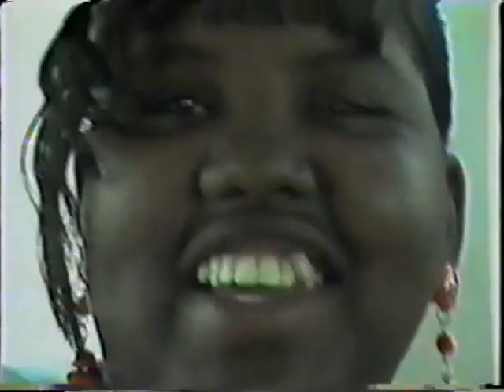PEER Clip 2 -- Aim for the Sun Consortium, Inc.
PEER (Program for Environmental and Ecological Reform)continues to grow as needs grow and has become the nonprofit ASC (Aim for the Sun Consortium).

The initial experience we provide is for many students the first time shipboard.  The academic disciplines that we knit into this experience includes humanities, fresh water biology, and marine sciences.

All ages of students and teachers are welcome to participate. We offer teachers communication training for understanding at-risk-youth.  Our main focus is to reach out to high-school and college-age students, who no longer attend formal school. However, we also work with public, private, and home schoolers -- as well as single Mothers and their families.

PEER and ASC have a long history of innovation and have more to offer at a time of greater needs than ever.  We are seeking a dream team  of people devoted to continuing what we have provided and expanding.

Currently we need to retrieve all office and library supplies of PEER/ASC and truck them to our new base location in California.  The current need will function as a volunteer eco-vacation and provide adventures in ground breaking education, academic and volunteer credit.

Malkah Hegel has always pursued studying the Marine Sciences from the time she discovered her passion as a child. She formally studied the Humanities at Northwestern then transfered to Francis Shimmer College where she received a full ride scholarship to Oxford. Though she did not except the scholarship -- being a single mother, she received a letter of reference from John Walsh, President of International Maritime Inc., stating that, "while she does not have a doctorate, I believe she's achieved advanced standing in the field of Marine Environmental Affairs."

Cathlene Schandelmyer-Bartels, a mother and social service worker, wrote "It is essential to the survival of our community that our teenagers have access to such programs as what Ms. Hegel has to offer."